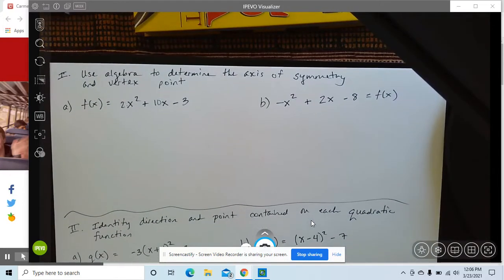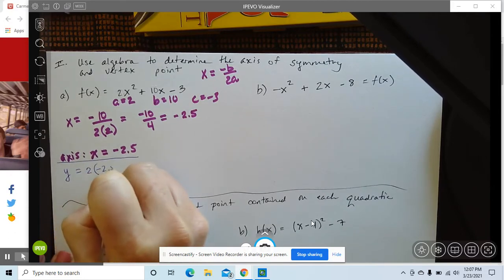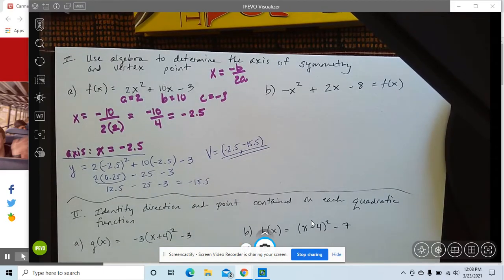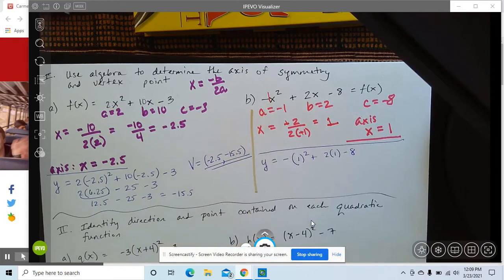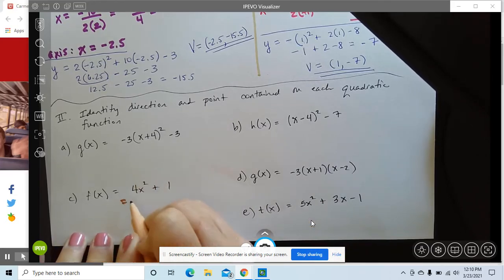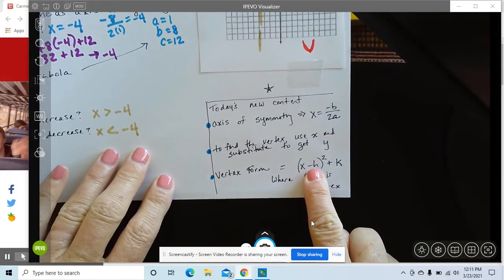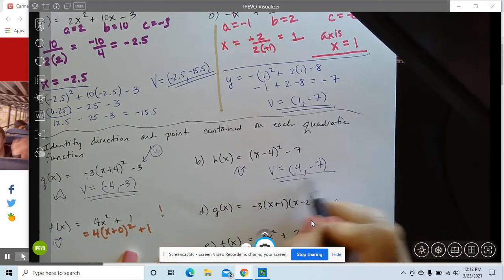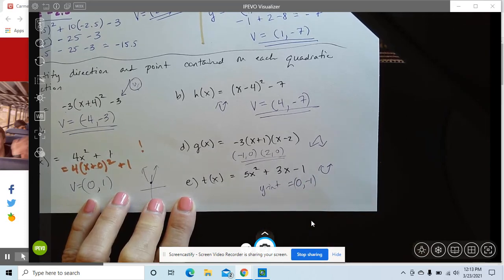M8 D4 Learning Part 2